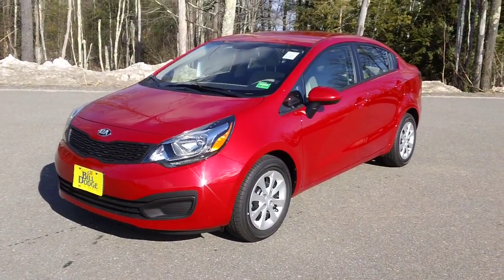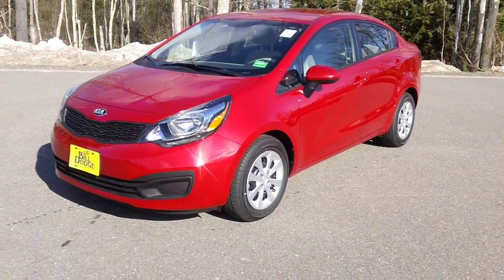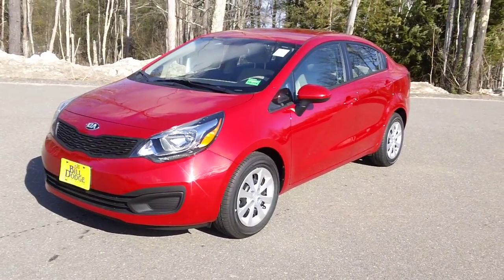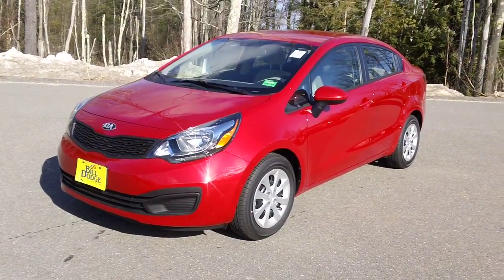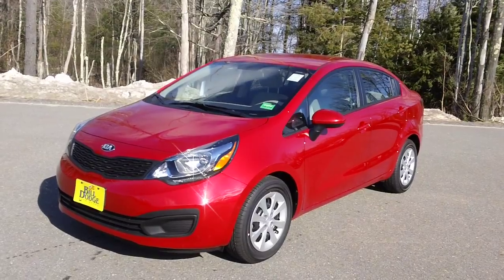2013 Kia Rio Stock# KA40640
2013 Kia Rio Stock# KA40640. Bill Dodge Auto Group purchased Kia of Saco and Nissan of Saco in 2013 and has strived to receive 100% customer satisfaction. This 2013 Kia Rio is one of many new and pre-owned vehicles that Bill Dodge Kia of Saco and Bill Dodge Nissan of Saco offers. They also carry used Chevrolets, Fords, Hondas, Hyundais, BMWs, GMCs, Toyotas, Mazdas, Volkswagens, Dodges, Chryslers, Jeeps, Mitsubishis, and all models of new Kia's and new Nissan's.  All of the pre-owned vehicles come with a 160 point quality and saefty inspection, warranty, free car wash, lost key return service, free Maine State inspections for 2 years and towing reimbursement. Bill Dodge Kia is Maine's #1 Kia dealership.  Stop in for a free car appraisal